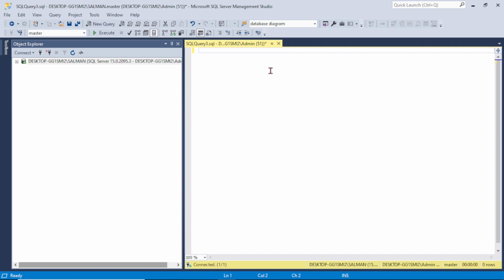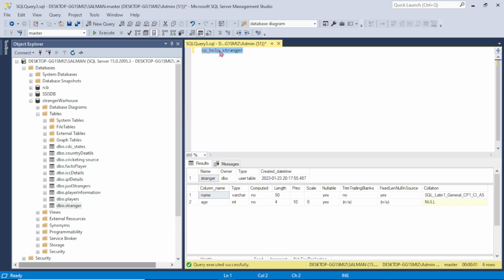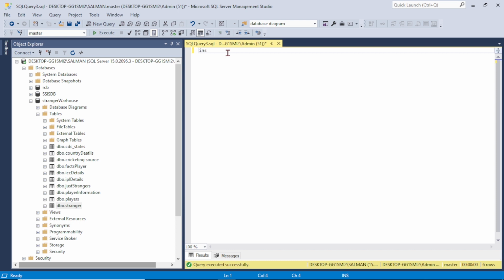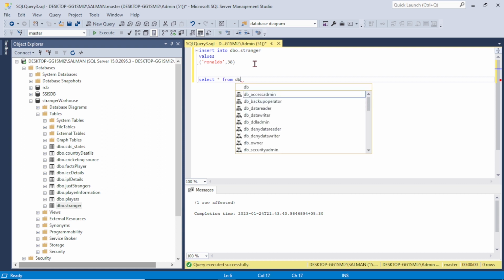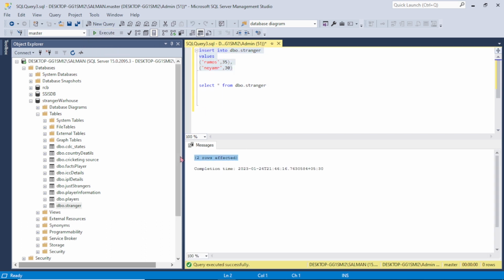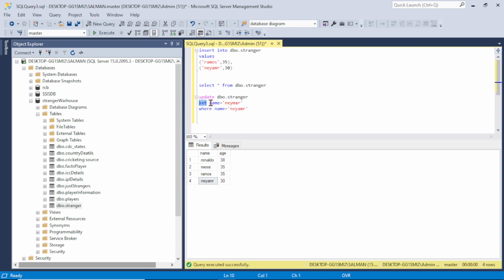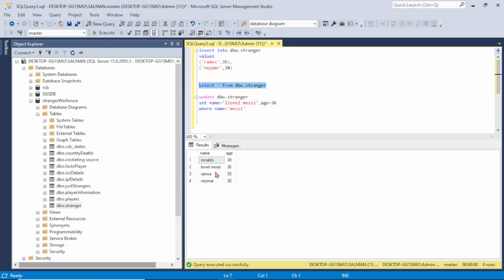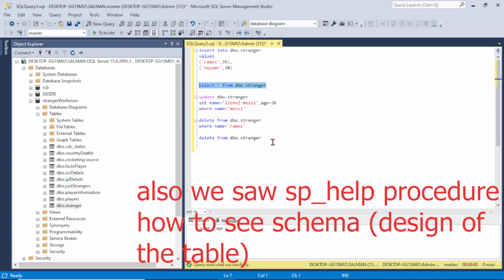SQL Server Table - Insert| Update|Delete